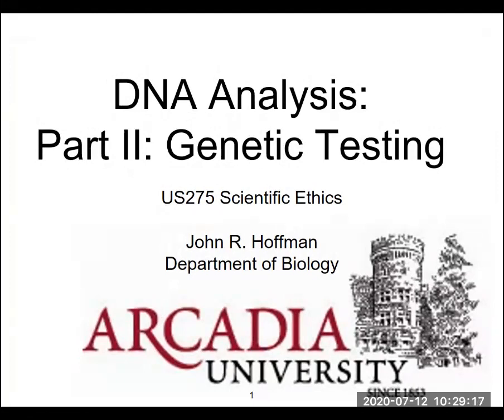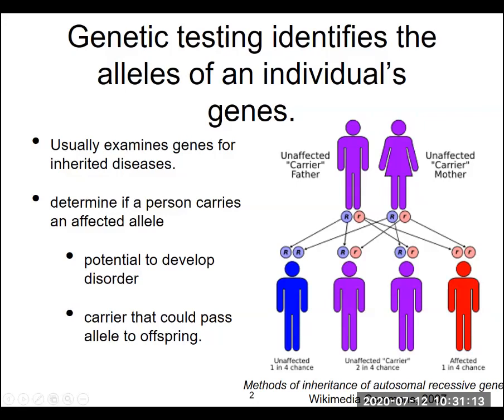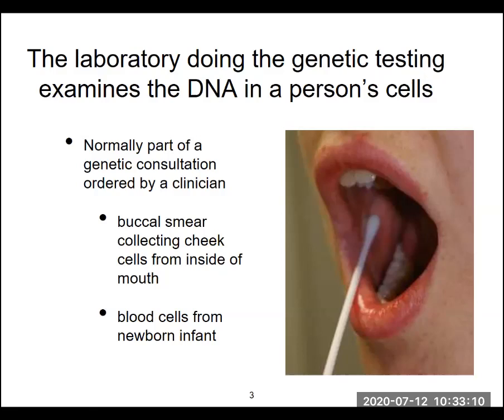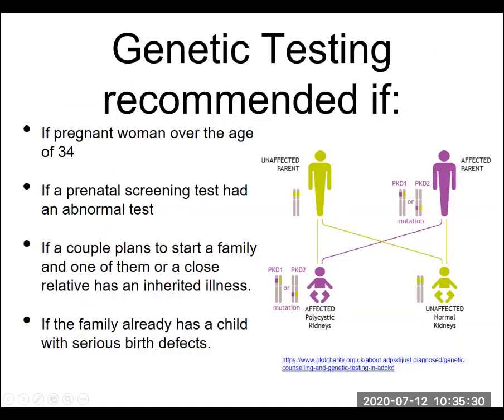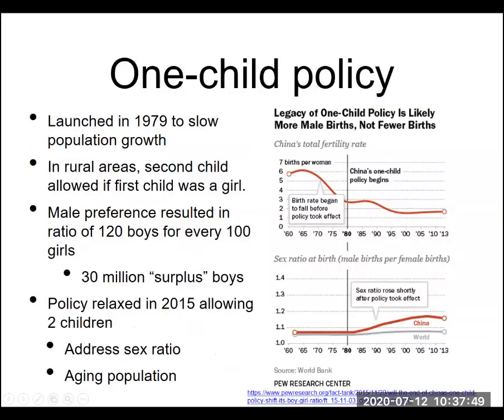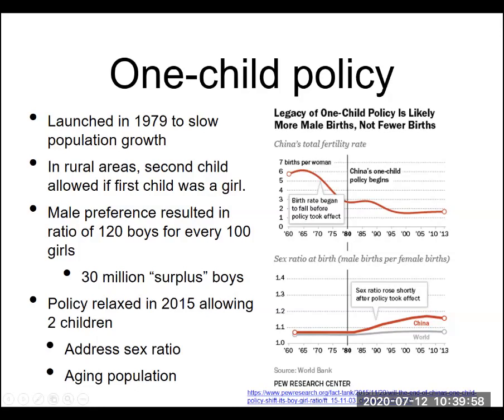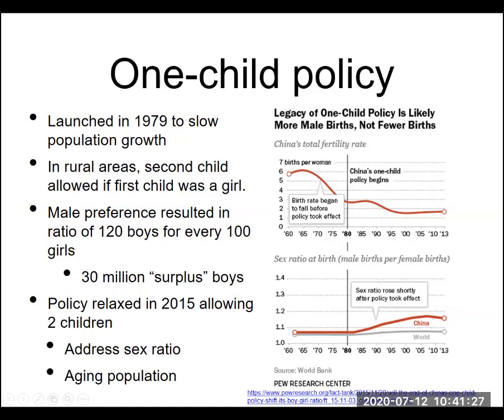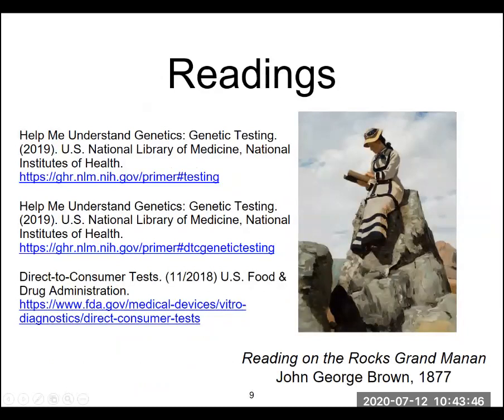DNA Analysis: Part 2 Genetic Testing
Readings:

DNA Sequencing (2011). National Human Genome Research Institute. National Institutes of Health.
(Links to an external site.)

A guide to your genome (2007). National Human Genome Research Institute. National Institutes of Health. NIH Publication no. 07-6284

Help Me Understand Genetics: Genetic Testing. (2019). U.S. National Library of Medicine, National Institutes of Health.
https:// (Links to an external site.)ghr.nlm.nih.gov/primer#testing (Links to an external site.)

https (Links to an external site.):// (Links to an external site.)ghr.nlm.nih.gov/primer#dtcgenetictesting (Links to an external site.)

Direct-to-Consumer Tests. (11/2018) U.S. Food & Drug Administration.
https:// (Links to an external site.) (Links to an external site.)